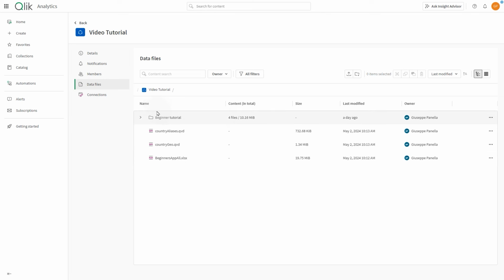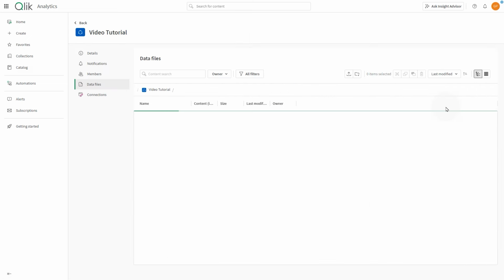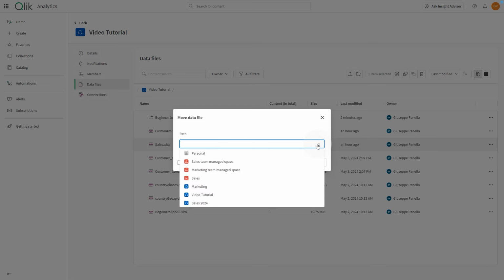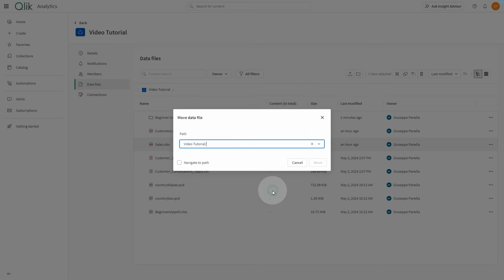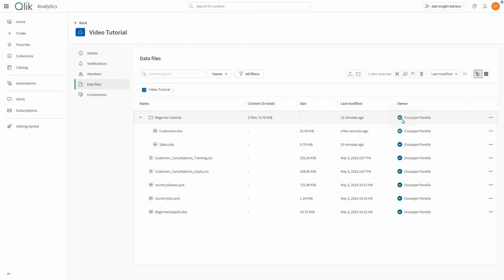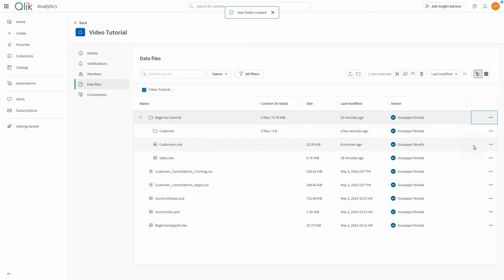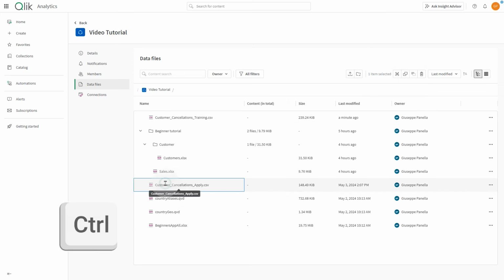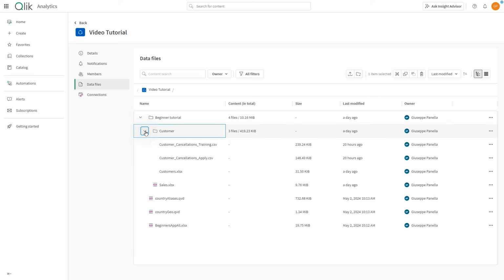Organizing data files in a hierarchical folder structure in Qlik Cloud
In this video, you'll learn how to organize data files in Qlik Cloud using a hierarchical folder structure. We'll cover the different types of spaces—Personal, Shared, Managed, and Data spaces—and show you how to create folders, move files, and manage your content efficiently. You'll also discover how to update load scripts when moving files, add subfolders, and perform bulk actions on multiple files at once. By the end, you'll have a clear understanding of how to structure your data files in Qlik Cloud for easy access and organization.

00:00 - Introduction
00:30 - Creating a folder in a space
00:46 - Moving files to a folder
01:37 - Adding nested folders
01:58 - Moving files into sub-folders